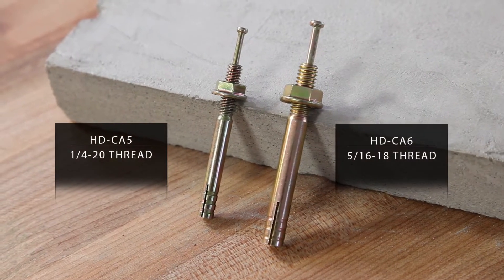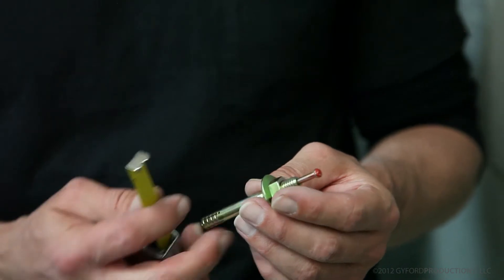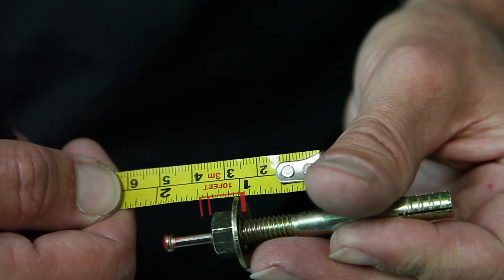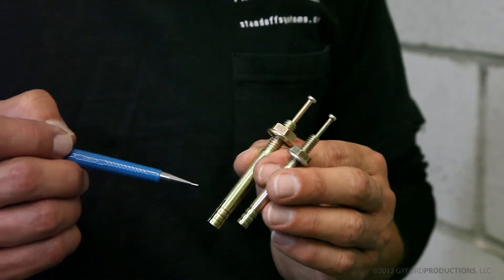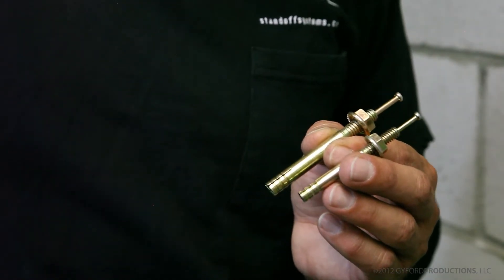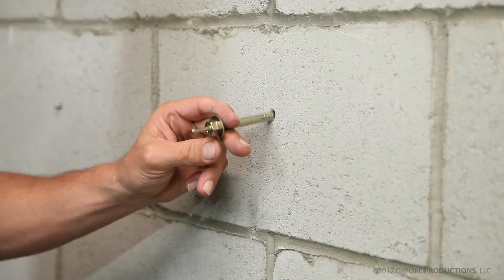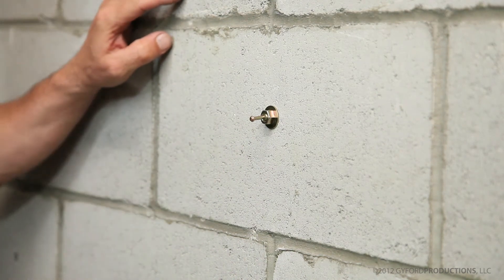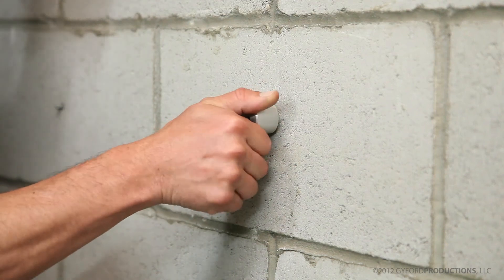How To Mount into Concrete (HD-CA5 & HD-CA6)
Gyford Standoff Systems-US made mounting components.

We are a wholesale manufacturer for your business. Register with us today to view pricing.

Not a business? No problem.To find an authorized retailer,

Our tech lead will teach you how to mount into concrete using our HD-CA5 and HD-CA6 concrete anchors. Used for mounting into solid concrete walls, brick, CMU, and masonry.